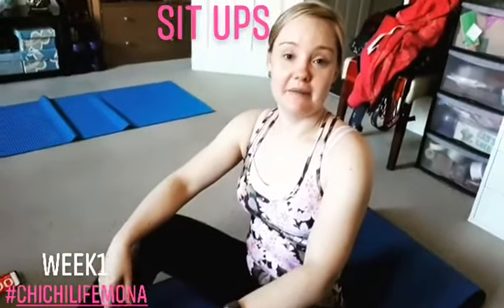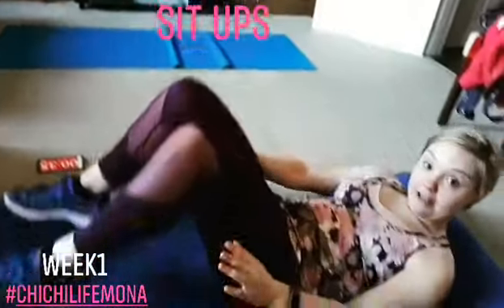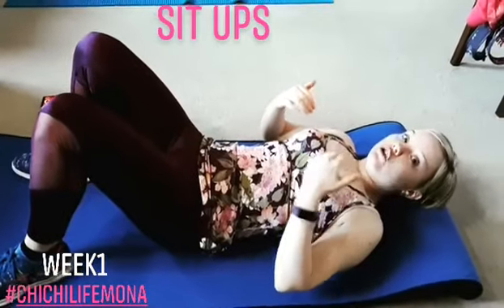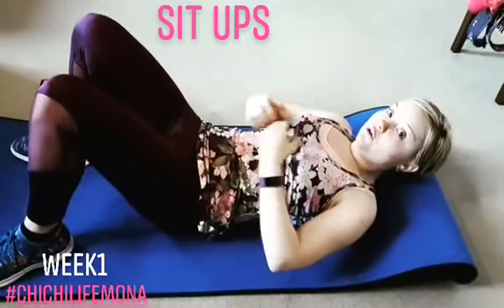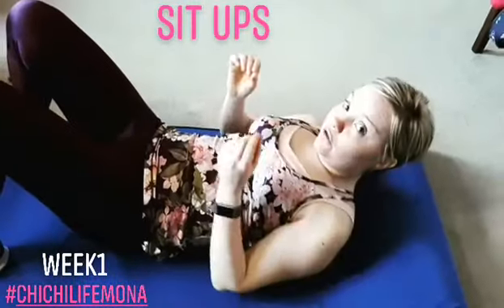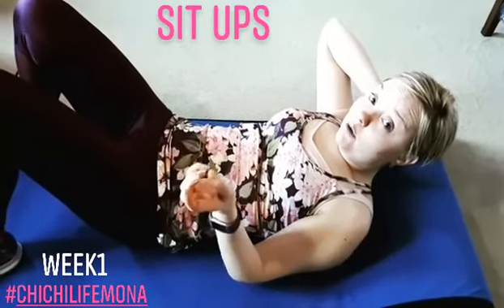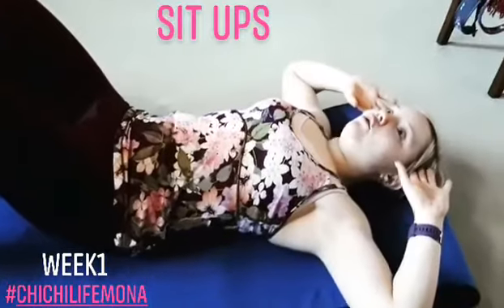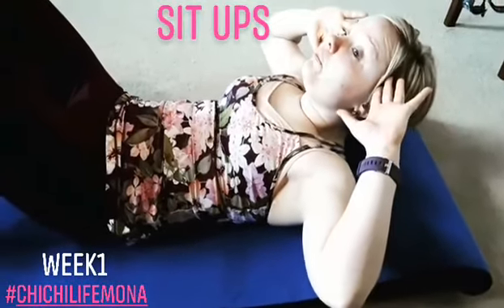Sit Up Exercise -week 1 challenge exercise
Week1 challenging exercise, part of 12 weeks wellness challenge programme by Oriflame.
in collaboration with fitness instructor Cara Cleak